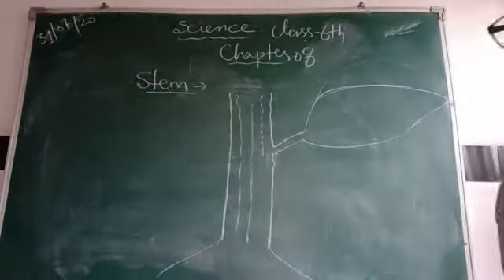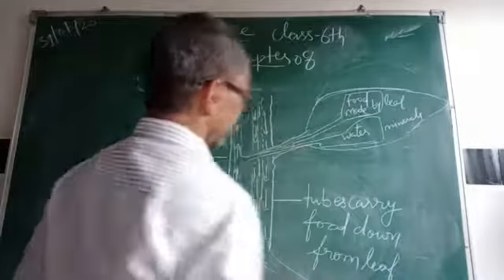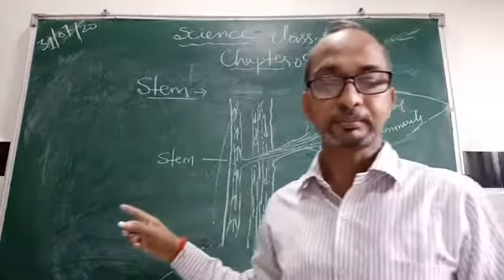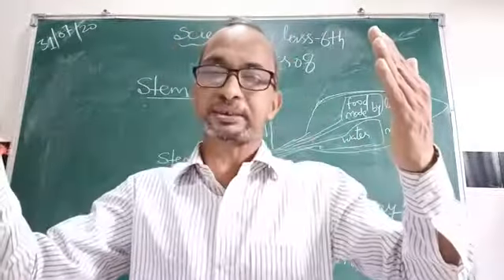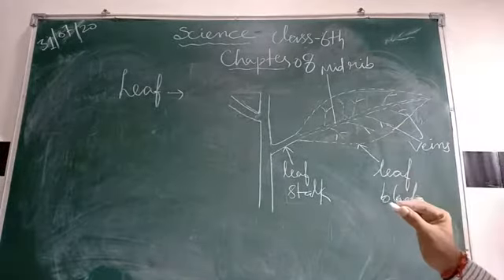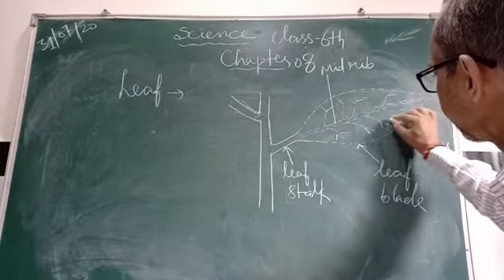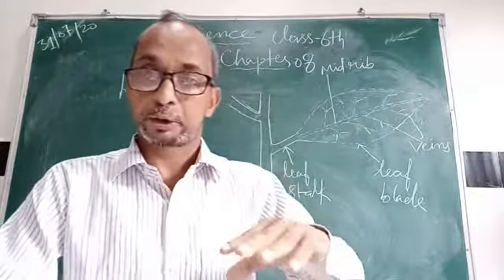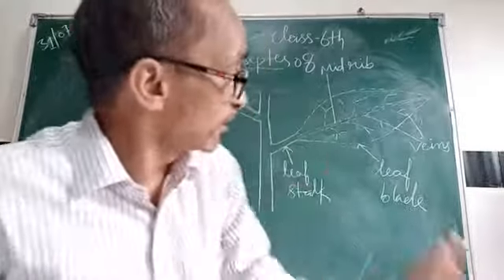Science class 6th, Chapter 08, part-02